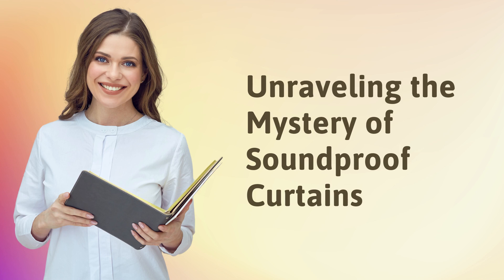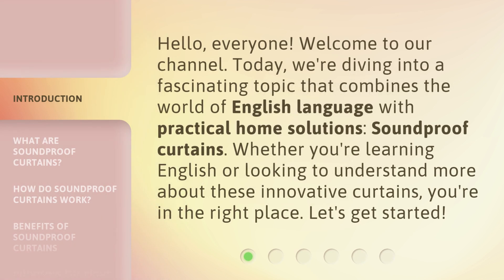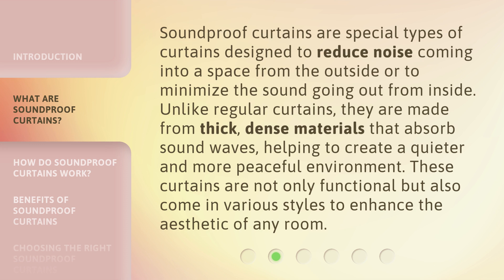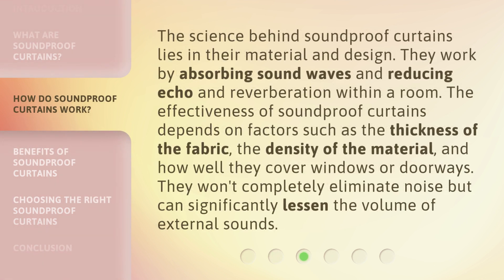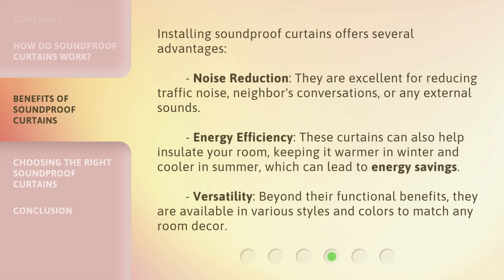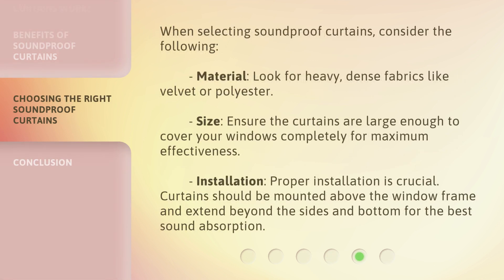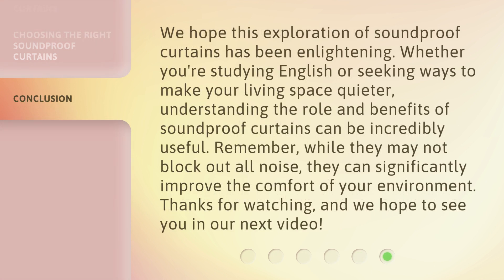Unraveling the Mystery of Soundproof Curtains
Silent Secrets: Unraveling Soundproof Curtains • Discover the hidden world of soundproof curtains and how they can transform your space into a peaceful oasis. Say goodbye to noisy neighbors and unwanted disturbances with this innovative solution.

00:00 • Introduction - Unraveling the Mystery of Soundproof Curtains
00:30 • What Are Soundproof Curtains?
00:59 • How Do Soundproof Curtains Work?
01:30 • Benefits of Soundproof Curtains
02:05 • Choosing the Right Soundproof Curtains